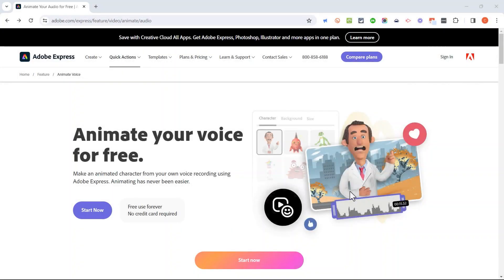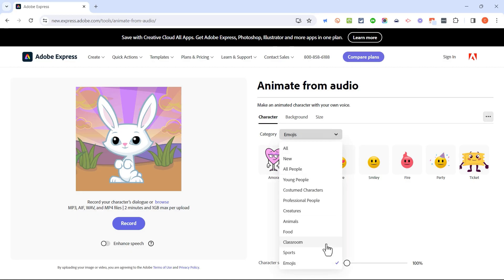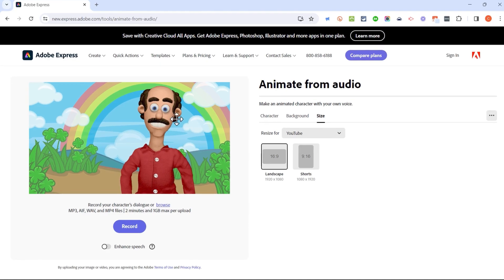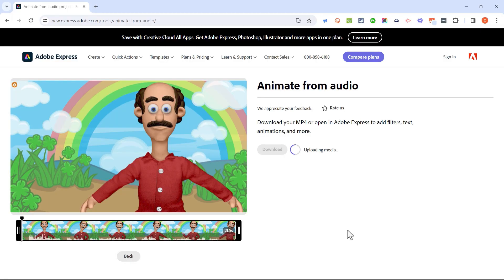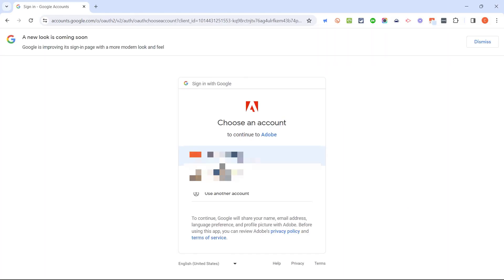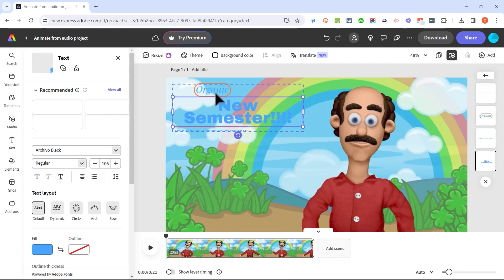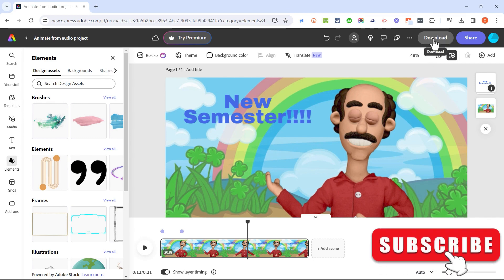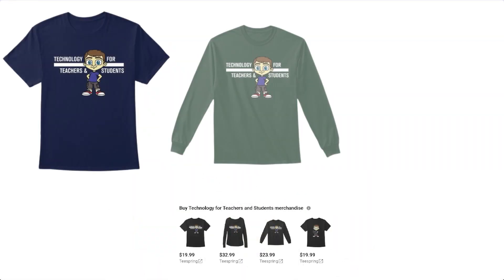Create FREE Character Animations with Adobe Animate from Audio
Learn how to create your own character animations online and for FREE. Adobe Express has a little-known feature called Animate from Audio, and it's fantastic. This video will teach you everything you need to know to start using this amazing and fun tool.